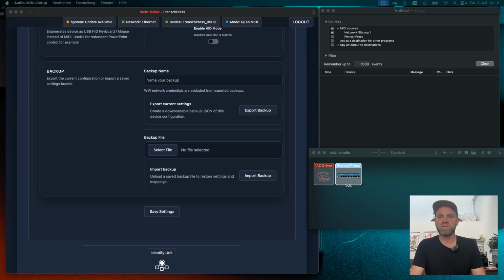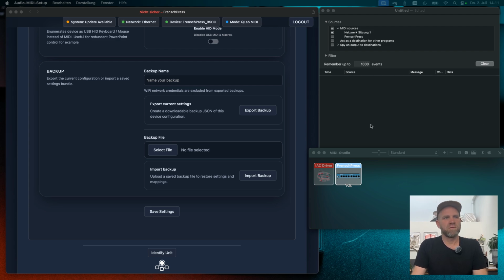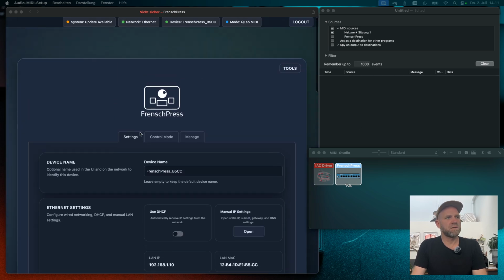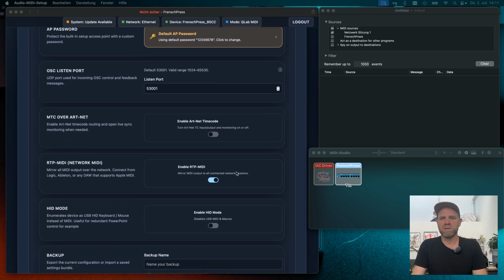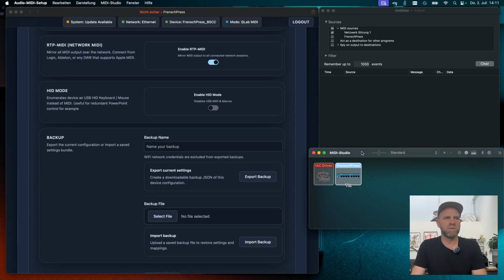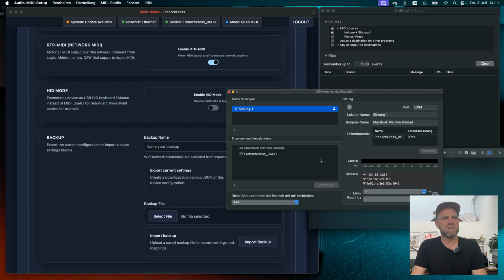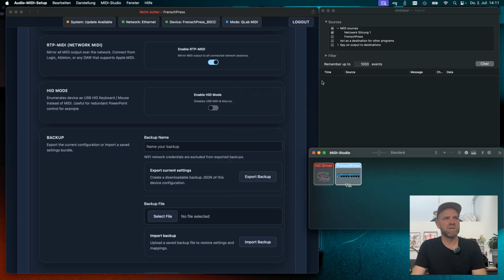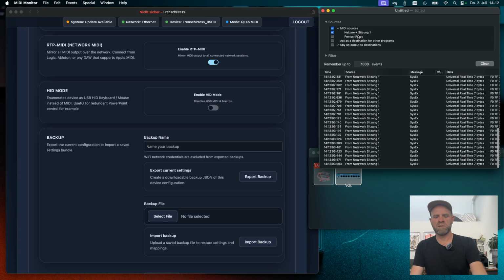Quickstart: RTP Midi (Network Midi) with the FrenschPress Controller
How to use the RTP functionality of the FrenschPress

FrenschPress is an ultra-compact MIDI and network controller that focuses on what really matters: one rotary encoder and three buttons. That may sound simple — and that’s exactly the point. No bloated software, no convoluted layer mapping — just plug it in and start working.

Despite its minimal design, FrenschPress is highly capable. It combines MIDI with network protocols such as OSC, Art-Net, sACN, TCP, and HTTP in a compact package that can be customized down to the smallest detail to fit your workflow.

This is not an AliExpress grab bag, nor a flimsy keyboard emulation like those found on eBay or Etsy. FrenschPress is built for professional users and sends real MIDI, OSC, Art-Net, sACN, HTTP, and TCP.
It works without drivers, without background services, and without requiring your software window to stay in the foreground.